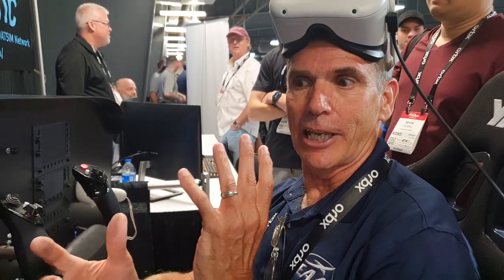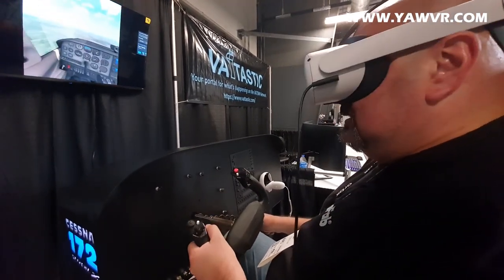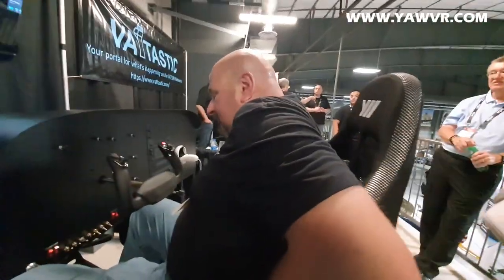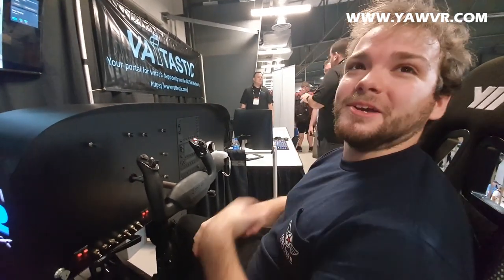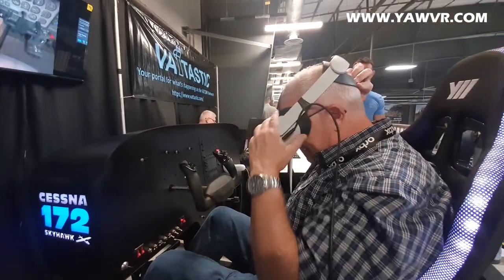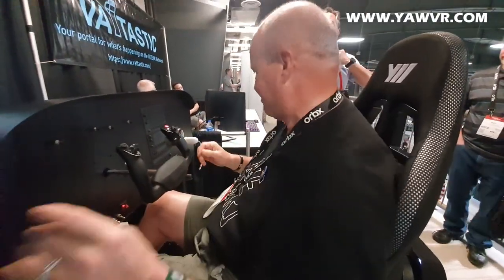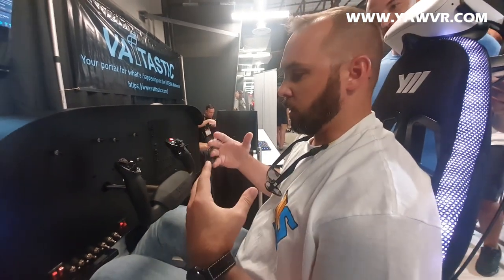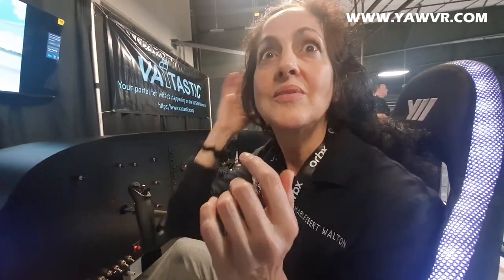"A gamechanger for FlightSim" - Pilot and instructor reviews - Yaw at FlightSimExpo 2023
Over the weekend in Houston, we showcased the Yaw2 equipped with the Cessna 172 cockpit to the FlightSimExpo 2023 visitors. Most of the visitors were pilots and instructors. Check out their responses!

Considering placing an order? Let us help:

"fse2023yaw2"
 and get the $600 discount package!
- 200 USD discount
- 100 USD shipment fee discount

- free seatbelt
- free siderail
(valid until 5th of july 2023)

 for Yaw Aviation: "fse2023aviation
" and get the $2 000 discount package!

Some additional info:
Software: - X-Plane 11
Hardware: Yaw2 + Yaw Aviation Cessna 172 Skyhawk cockpit
Hand visualisation: Infuse VR (a Yaw VR product)
Haptic feedback: Yaw2 motor vibration + Buttkicker Mini